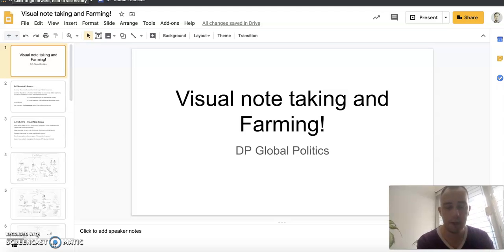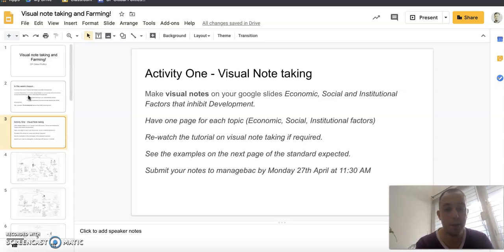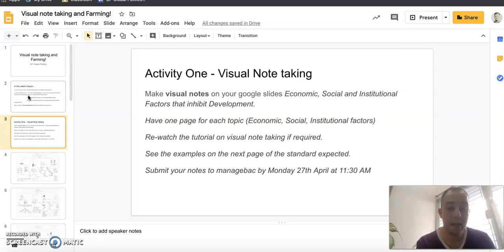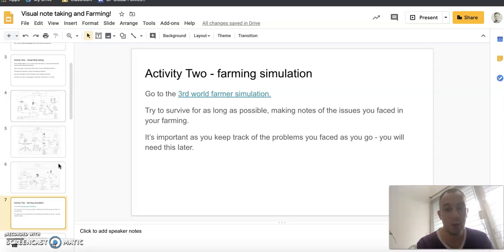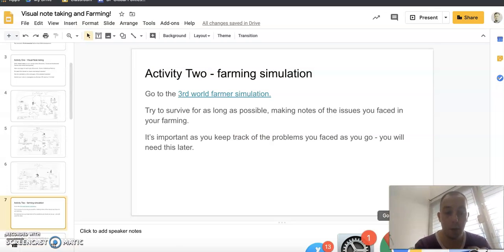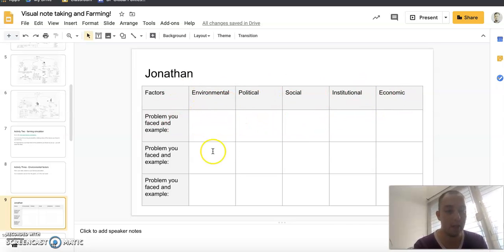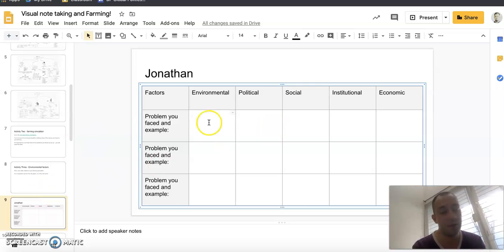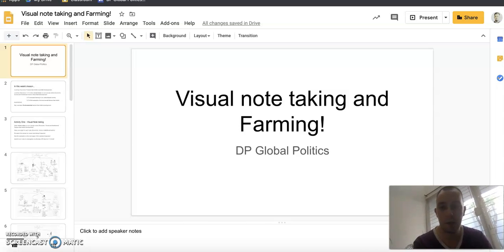GP Week 5 Visual note taking and Farming!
A video explaining your task in Week 5